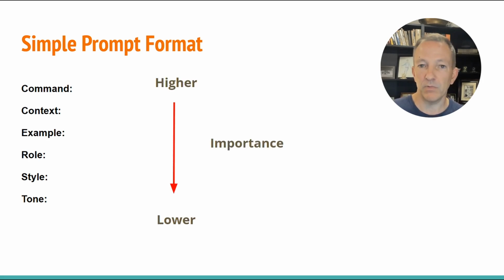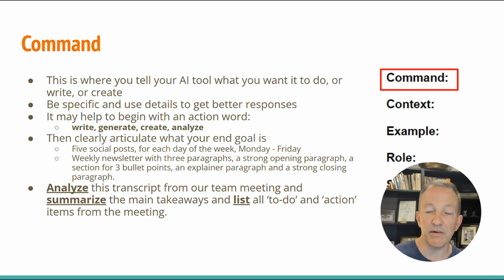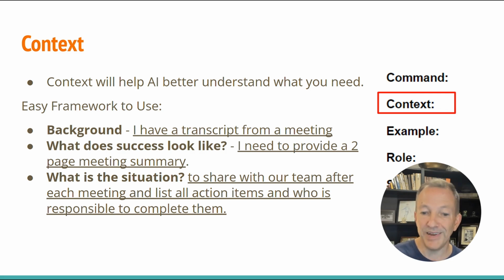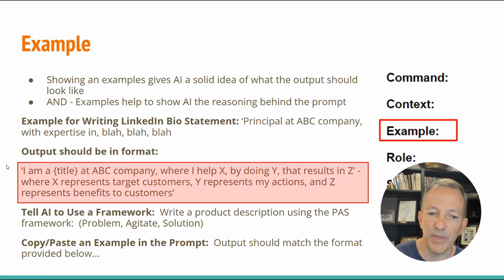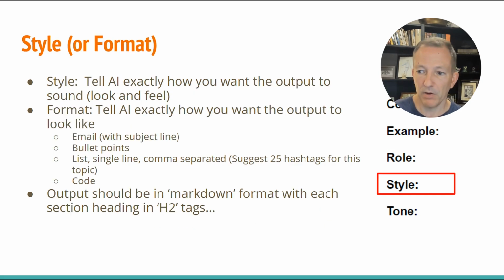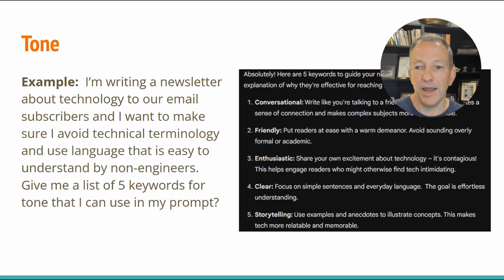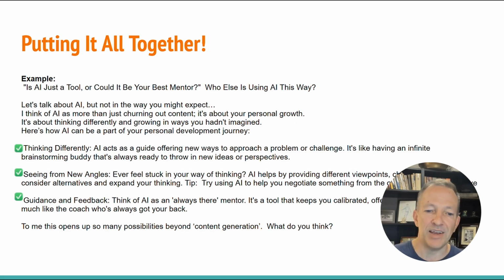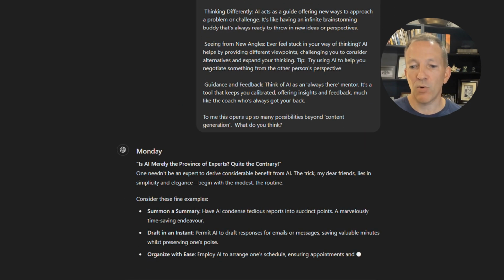How to Learn AI Content Creation Fast: Boost Your Skills Instantly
Simple AI Prompting Framework for Fast Content Creation

Discover a simple and practical AI prompting framework that's repeatable, scalable, and helps you get results fast.

I'll show you how to communicate effectively with AI, bypassing technical terms and focusing on a few simple elements.

This approach makes creating content as easy as using basic computer skills that you are already familiar with. I demonstrate how you can tailor AI-generated outputs to your format, tone and style.

Join me and start producing content that stands out.

Curious to learn more?

00:00 Introduction to Simple AI Prompting Framework
00:23 The Importance of Simplifying AI
01:49 Overview of the Prompting Framework
03:07 Command: The Most Important Element
04:51 Context: Providing Background Information
05:41 Examples: Ensuring Authenticity
07:09 Role: Defining AI's Expertise
07:56 Style and Format: Structuring Your Output
08:55 Tone: Setting the Mood
09:49 Putting It All Together: Practical Example
11:42 Experimenting with Tone Variations
12:28 Conclusion and Final Thoughts